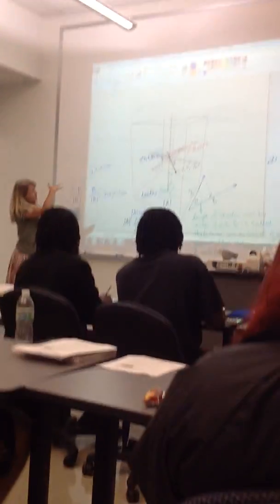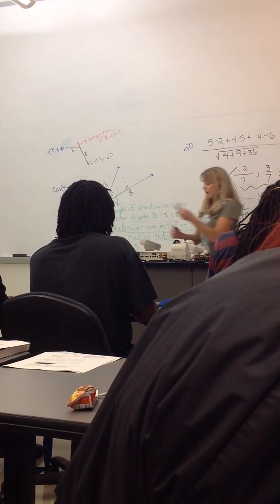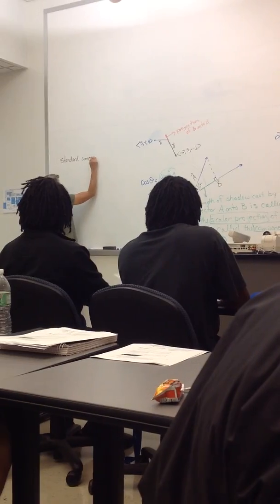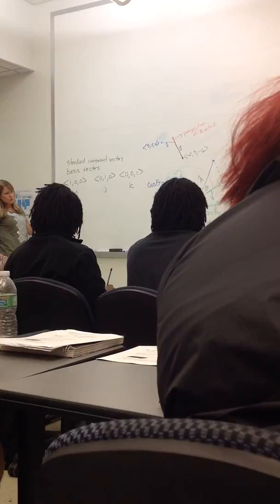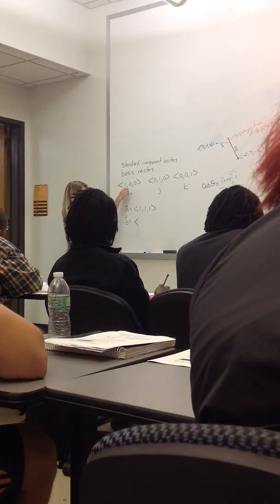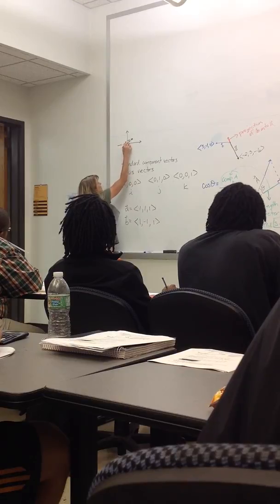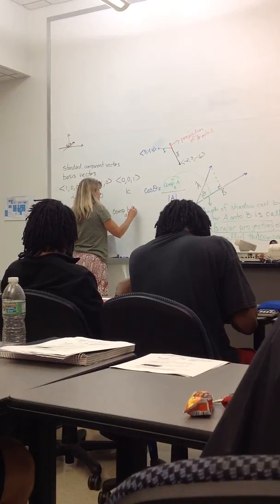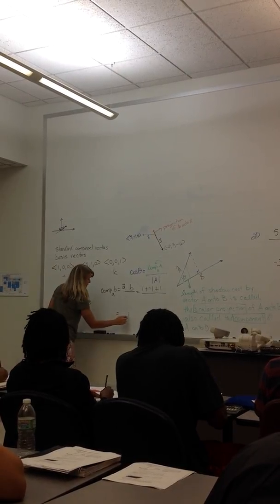Sept 14 2016 002